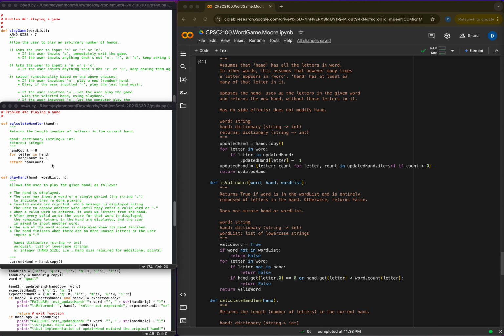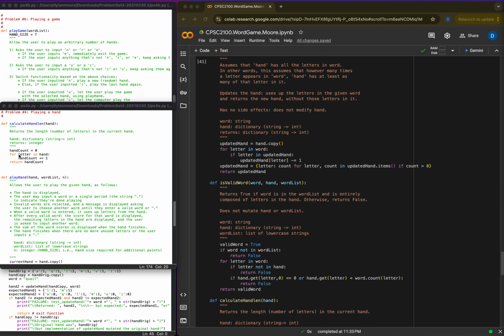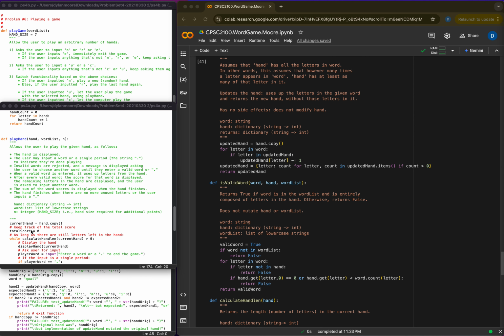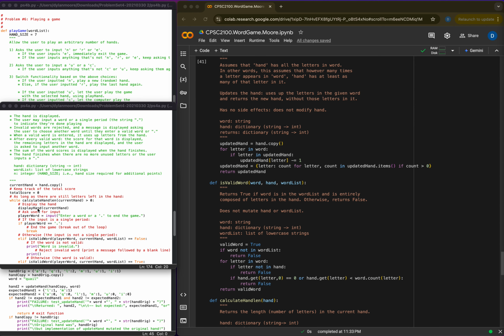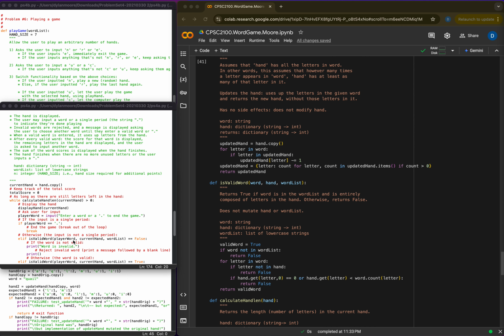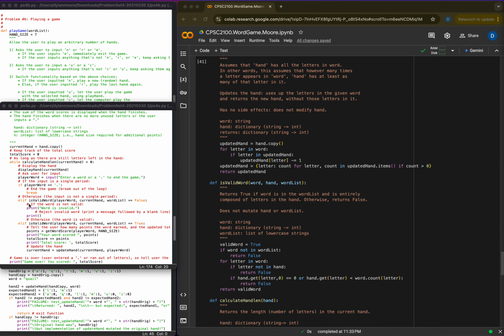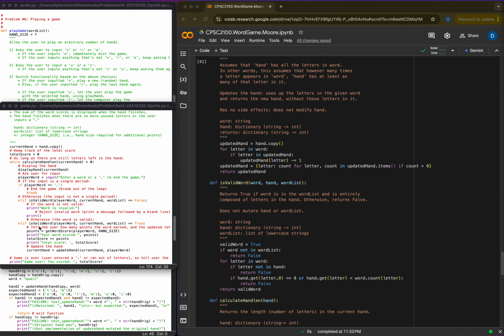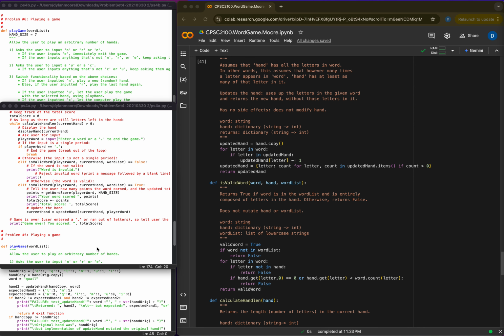Screen Recording 2024 12 08 at 11 41 41 PM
CPSC2100 Word Game Problem 4